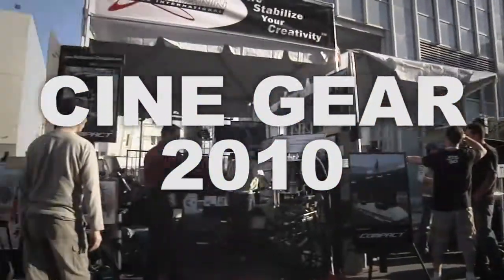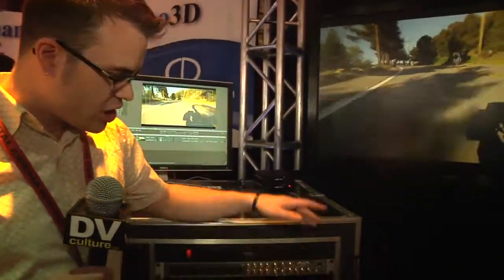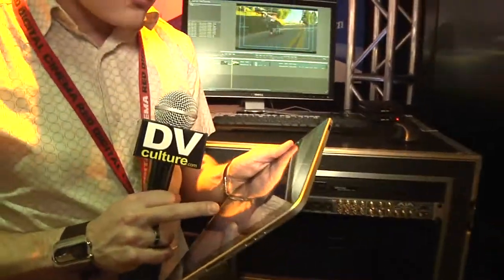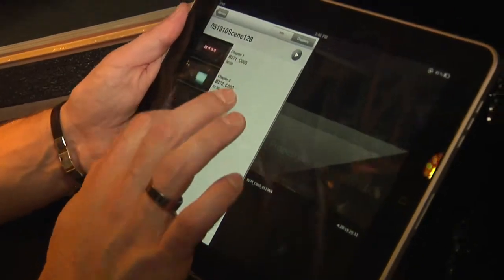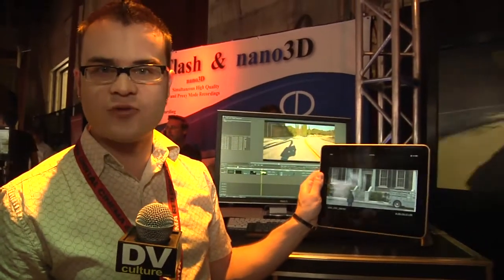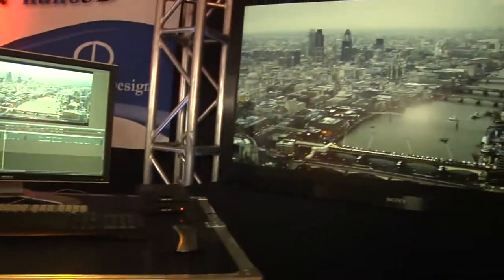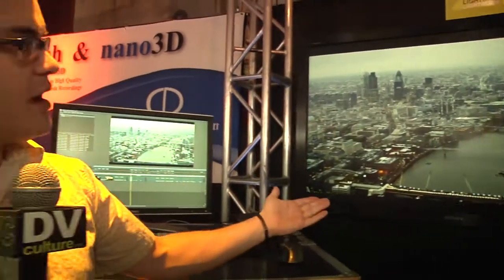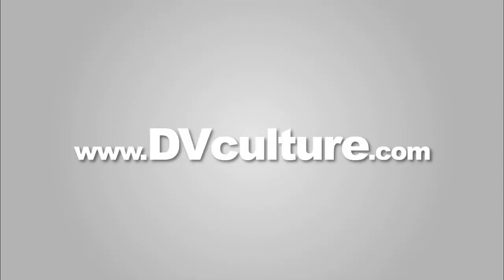LIGHTIRON Digital with Michael Cioni at Cine Gear 2010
Michael Cioni lets us know what LIGHTIRON Digital is all about from their file based post production to their color correction services.